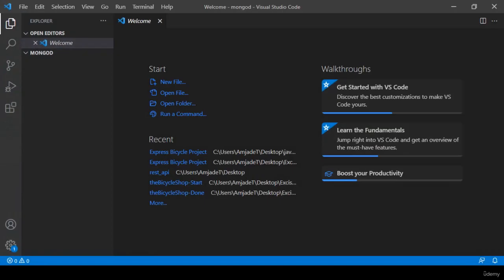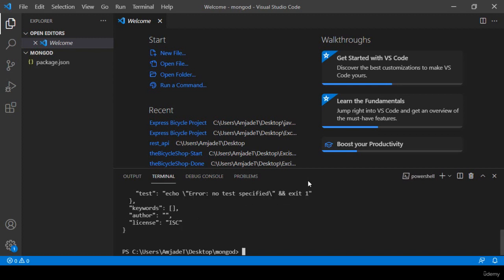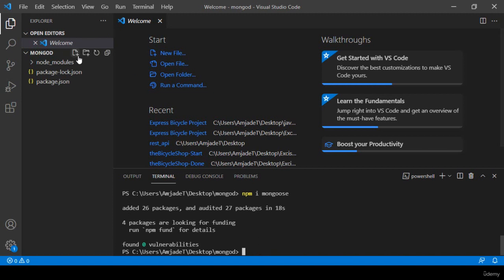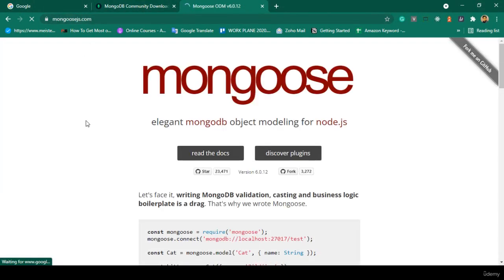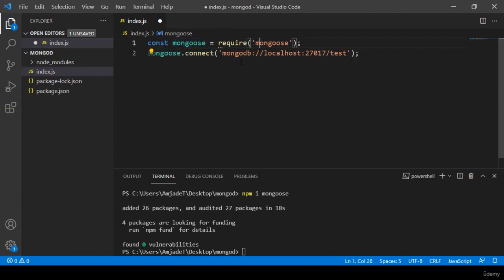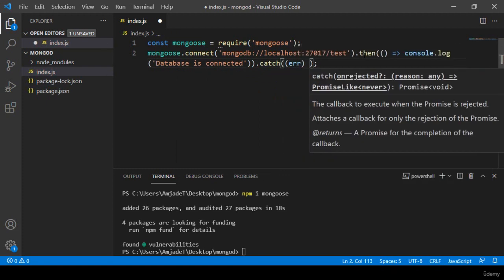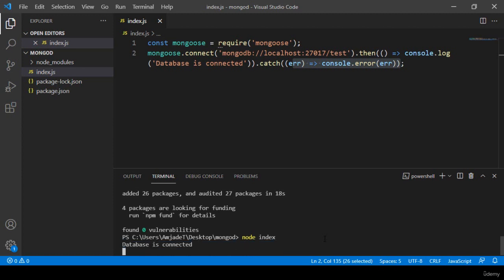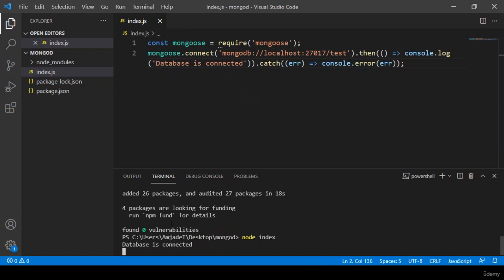JavaScript Full Stack Developer COURSE: Connecting to MongoDB